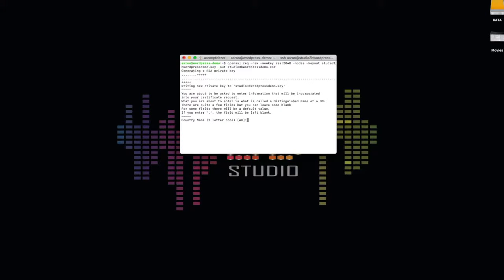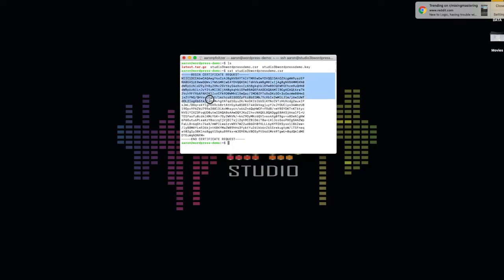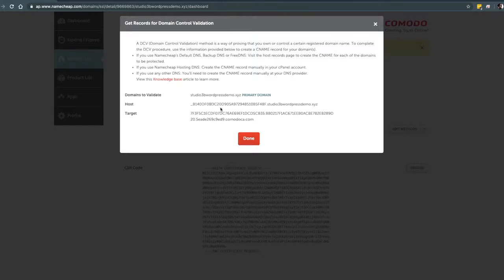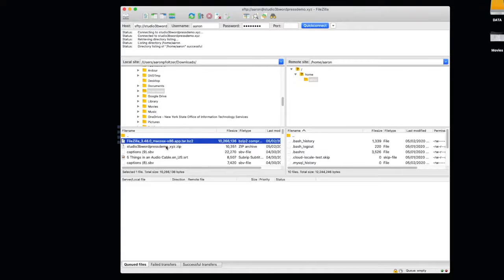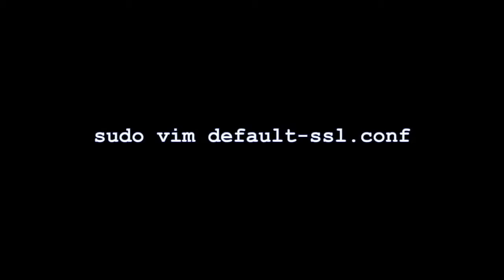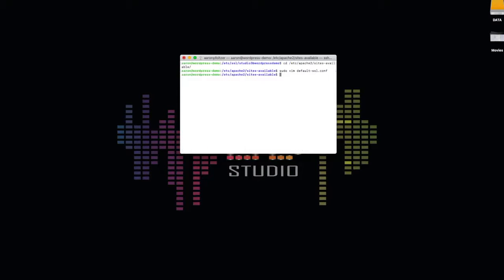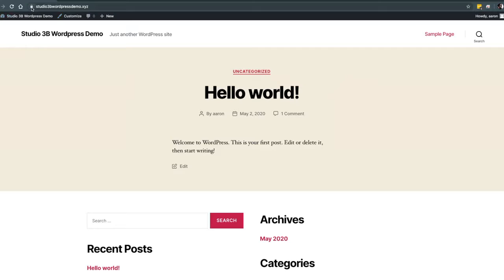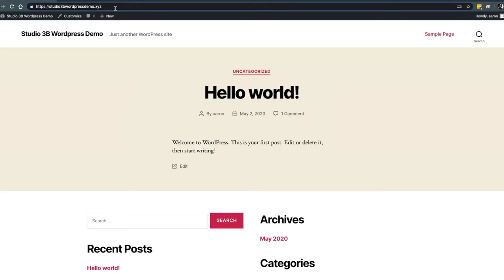WordPress Demo Part 4 Configuring SSL on Apache With HTTP Redirect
In this tutorial, we will be configuring SSL on Apache with an HTTP redirect set up.  We will successfully install and configure an SSL Certificate for Apache on our Debian 9 linux server hosted on DigitalOcean.  All traffic from HTTP (port 80), will be redirected to HTTPS (port 443).  That way all users visiting your site will have the assurance and confidence that your site is legitimate, and they will be more likely to stay and do business with your brand.

For steps to install a certificate you can refer to this location